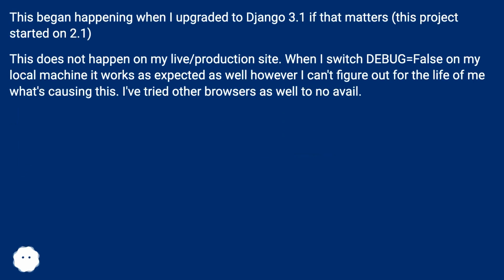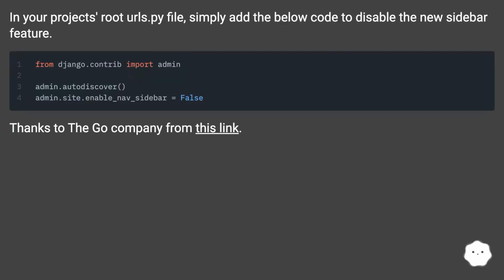Django Admin Sidebar Bug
Chapters
00:00 Django Admin Sidebar Bug
00:37 Accepted Answer Score 7
00:54 Thank you